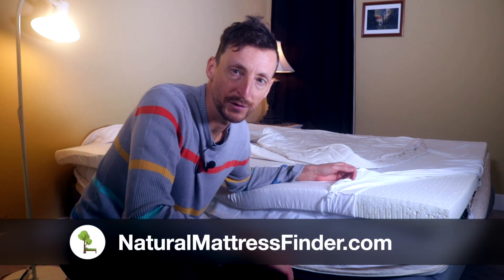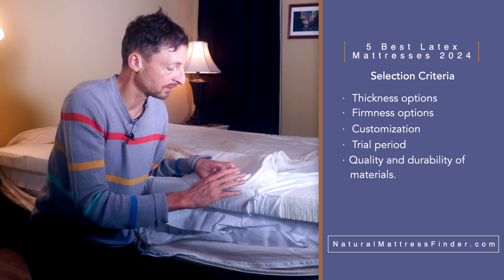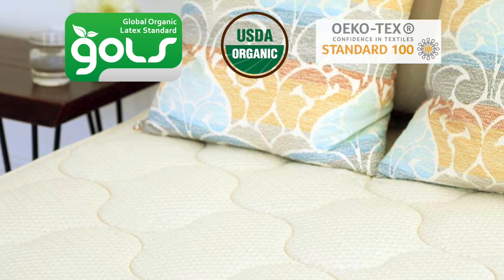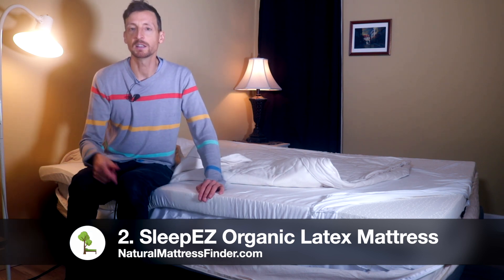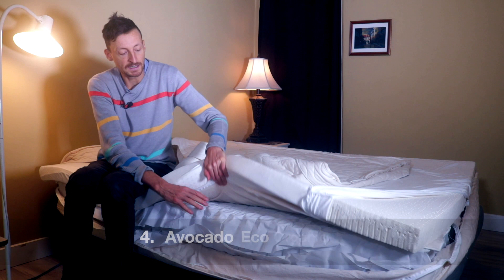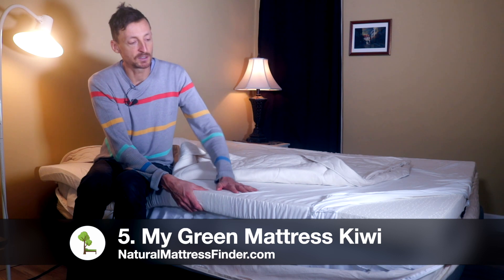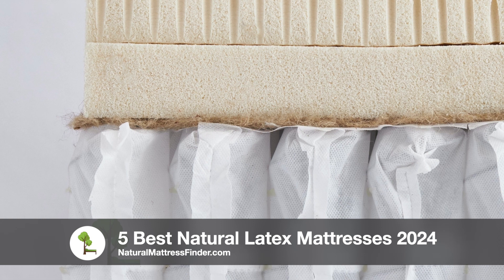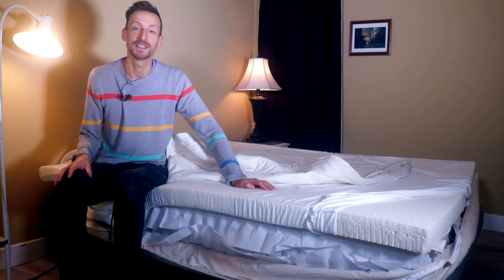5 best latex mattress list for 2024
Learn more about the best latex mattress list for 2024 in the post

Chapters:
0:15 Latex mattress selection criteria
2:42 1. Spindle Organic Hybrid Mattress
3:52 2. Sleep EZ Organic Latex Mattress
5:40 3. Plush Beds Botanical Bliss
6:47 4. Avocado Eco Organic Mattress
7:57 5. My Green Mattress Kiwi
9:52 Best latex mattress comparison chart on the internet